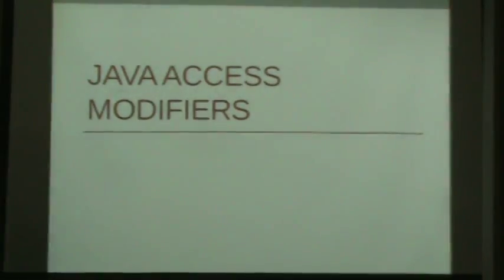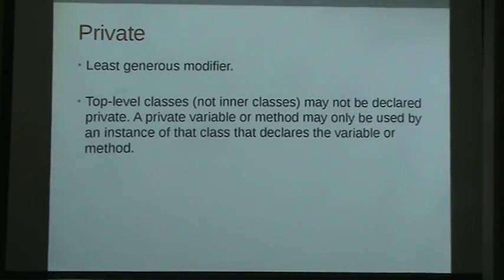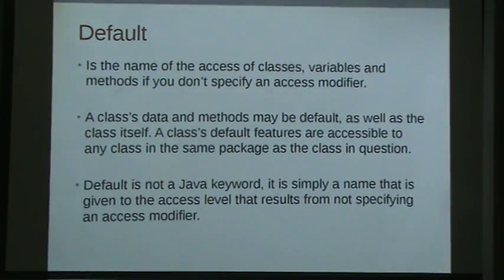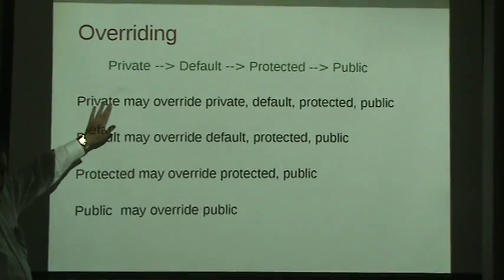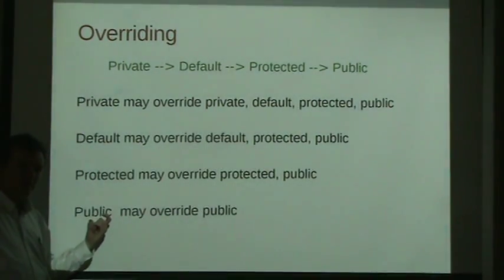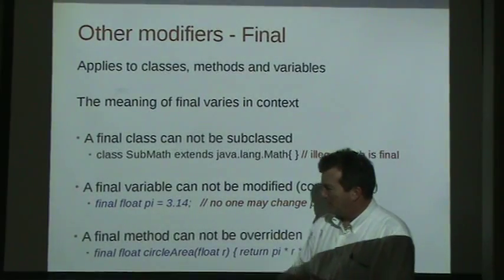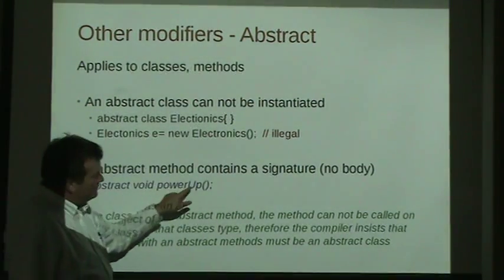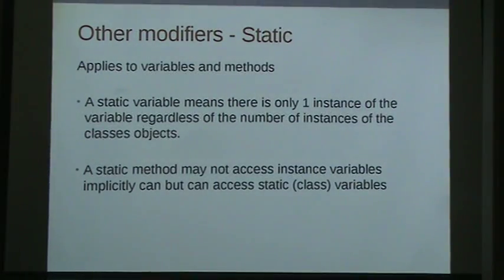Java Access Modifiers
Java Modifiers: public protected default private final static